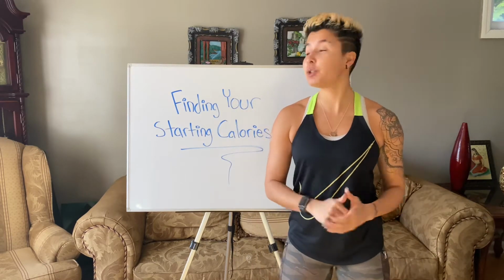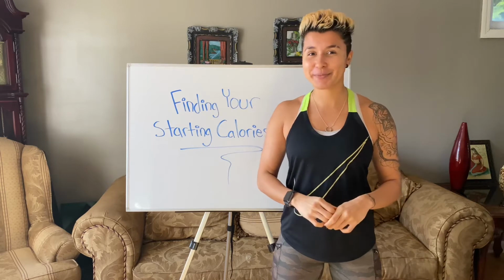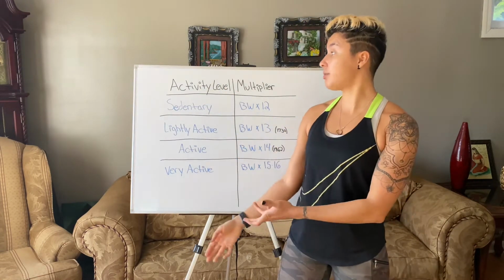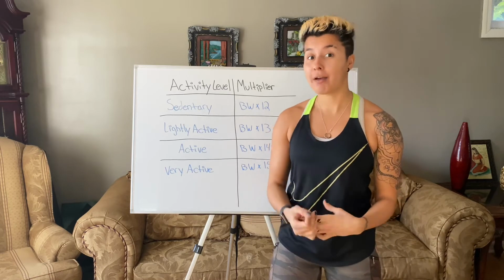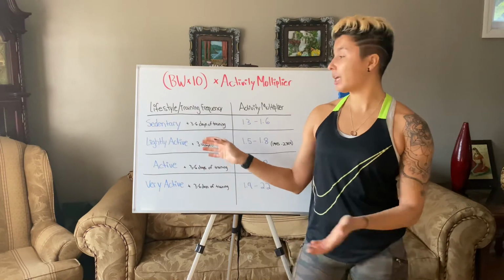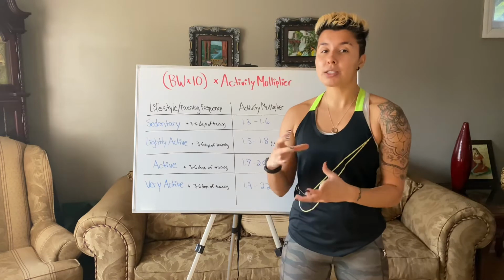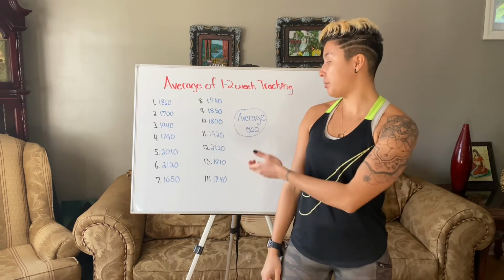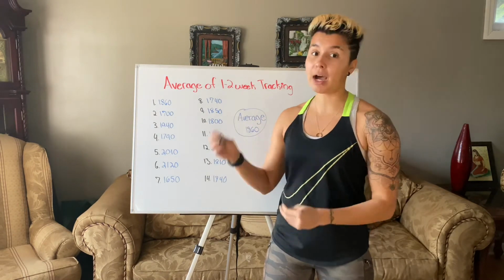How To Find Maintenance Calories